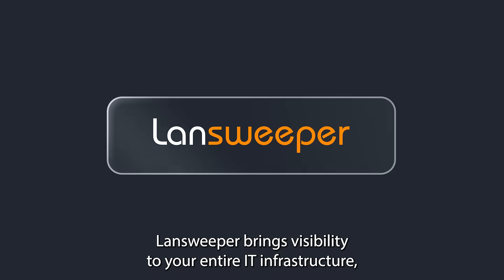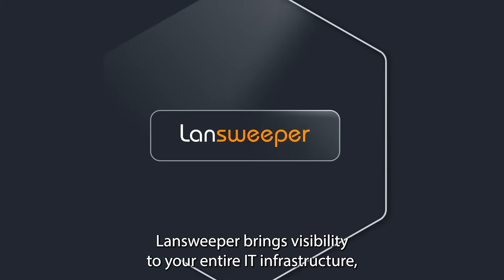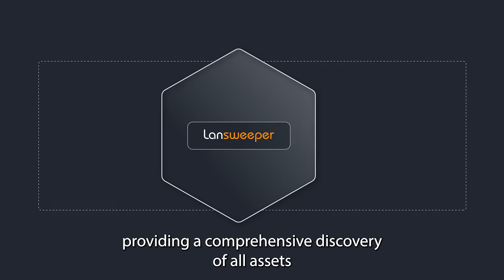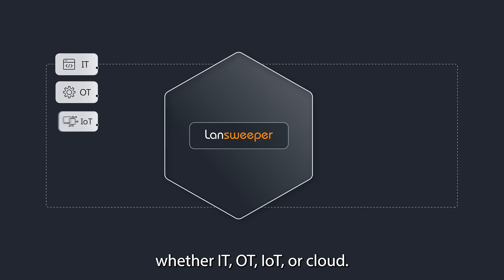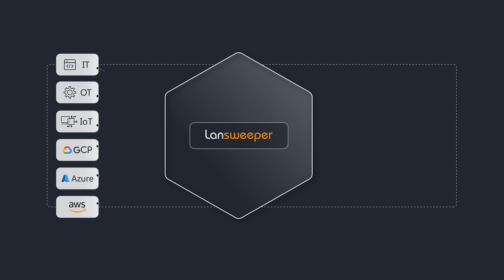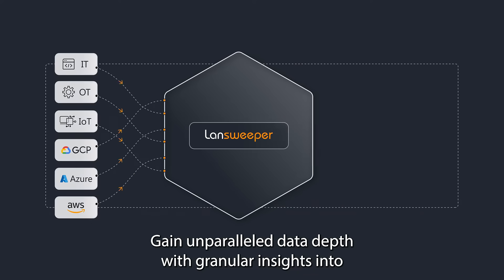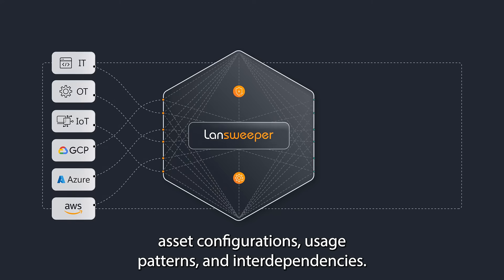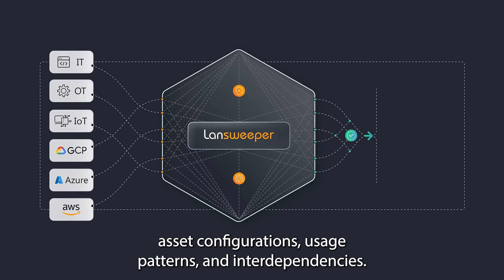Lansweeper - IT Asset Discovery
Automatically discover, recognize, and scan every IT, OT, IoT, and Public Cloud device in your network with Lansweeper. Instantly detect IT assets the moment they connect to your network.

Combine active and passive scanning features, agent-based and agentless, supported by powerful device recognition functionalities, to discover, scan, and centralize asset data instantly. Scan your network by IP range, set critical servers to be scanned, or integrate Active Directory.

Uncover hidden assets and insights, enhance security, and streamline IT management. You can’t manage or protect assets you don’t know you have. Lansweeper automates the asset discovery process, eliminating the need for manual interventions and ensuring that your asset inventory is not just a historical record but a living, breathing reflection of your IT ecosystem. Scheduled scans ensure the IT landscape is constantly observed, providing insights into any changes or additions.

Comprehensive discovery capabilities extend across the entire technological spectrum, unveiling a detailed IT, OT, IoT, and Public Cloud inventory. From workstations – Windows, Linux, and Mac -, servers, virtual machines, printers, switches, routers, and cloud instances to network devices, Lansweeper leaves no corner untouched. Navigate and manage your technological ecosystem with unparalleled precision.

Beyond mere identification, Lansweeper provides granular insights into asset configurations, usage patterns, and interdependencies. Our data depth empowers informed decision-making, optimizing resource allocation and enhancing security measures. Dive beneath the surface to uncover actionable intelligence driving strategic IT initiatives and risk mitigation efforts.

Enrich any IT scenario at scale with accurate discovery data
The Lansweeper Platform connects right into your existing technology stack so you can fuel every IT scenario with up-to-date, accurate data. Leverage data and insights where needed most: auto-populate your CMDB, improve your IT Service Management, enrich security incident alerts, strengthen your Attack Surface Management, and so on. No matter what the IT scenario, the data is there, it’s accurate, and it’s ready to use.